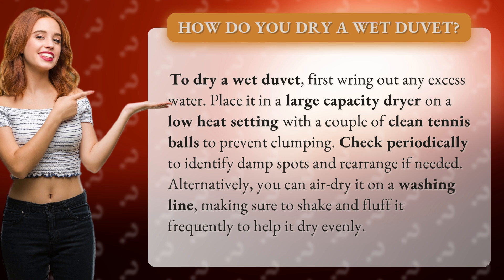How do you dry a wet duvet?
Quick Tips for Drying a Wet Duvet • Duvet Drying Tips • Learn how to effectively dry a wet duvet using a dryer or air-drying method with these simple and efficient tips.